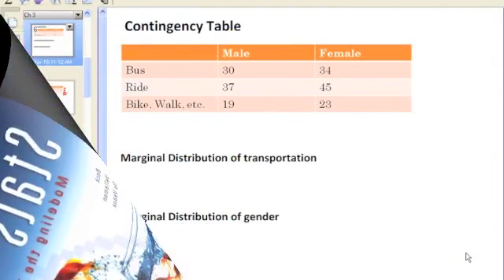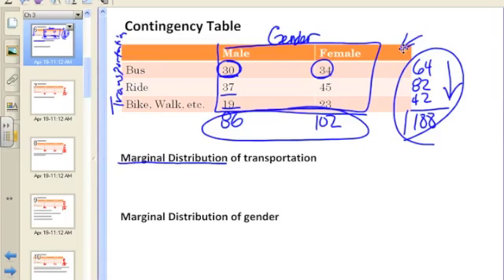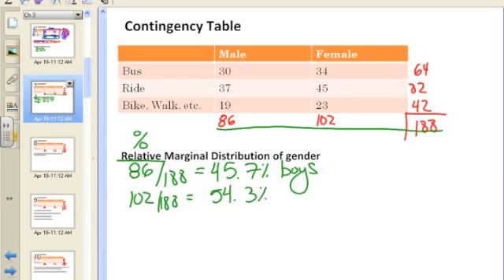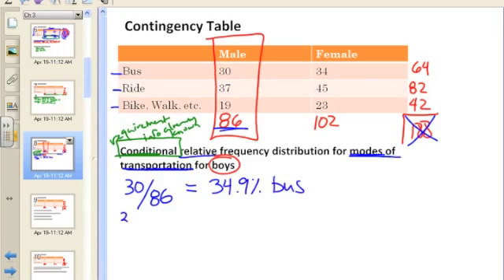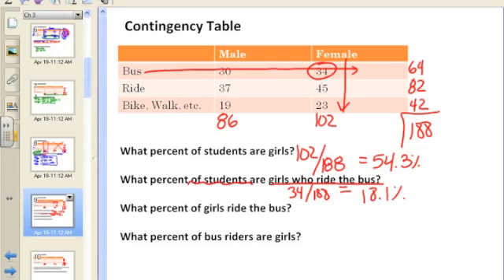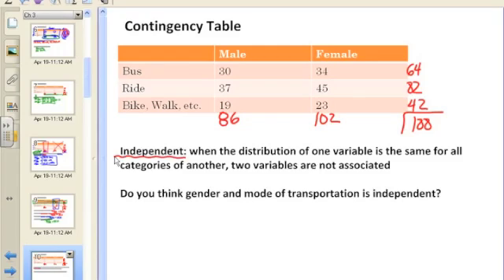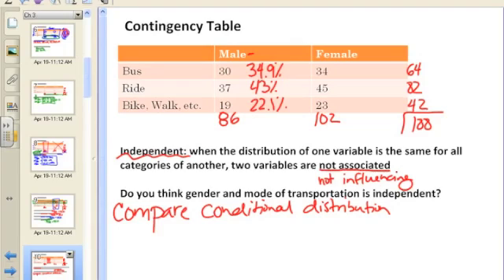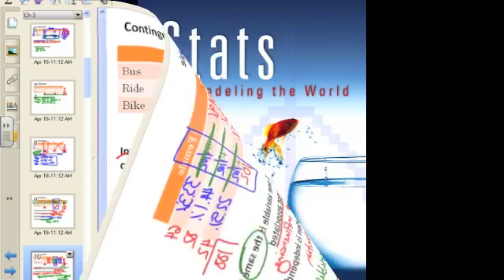Chapter 3 Contingency Table 1